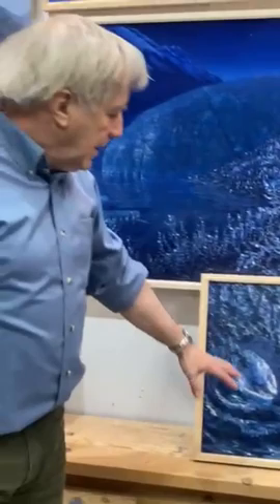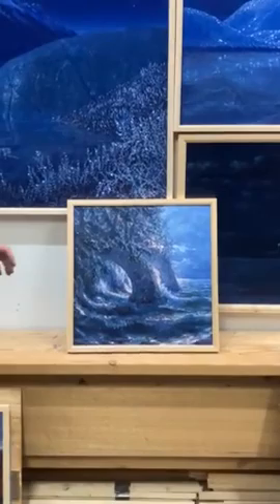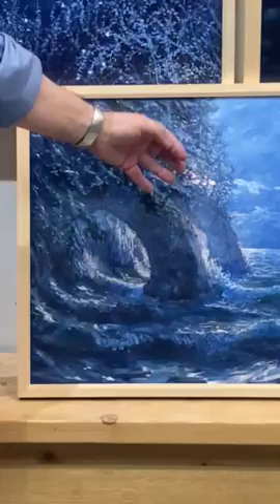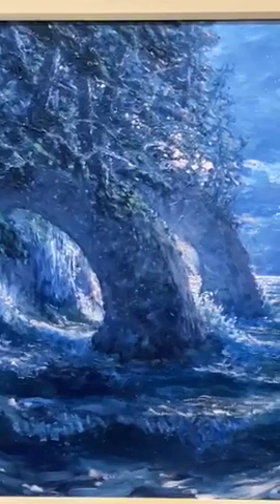Creating light, the Dutch Group painting in Prince William Sound by David Rosenthal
David Rosenthal talks about creating light in his painting process.  So this little painting is of some arches out by the Dutch Group Islands here in Prince William Sound.  I point this one out because I wanted a really bright orange color to be coming through as the sun did on this particular day.  It was getting close to sunset.  To do this I had to make sure there was no pure white, because if I put any pure white, that orange would look dark.